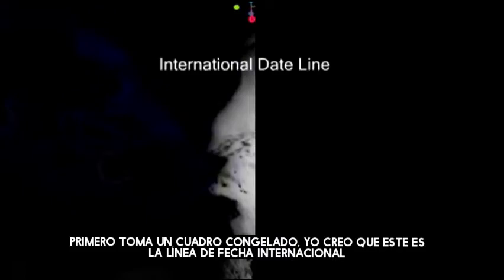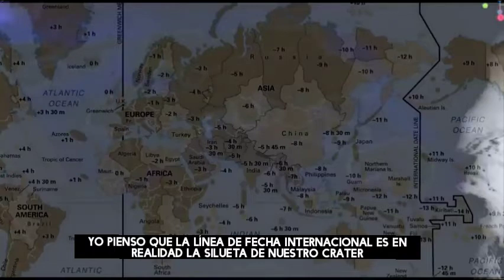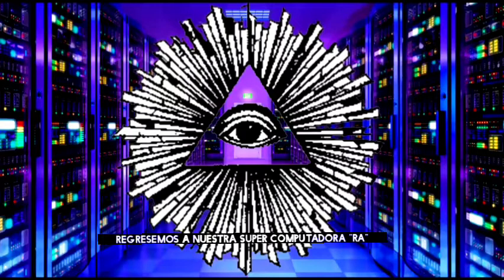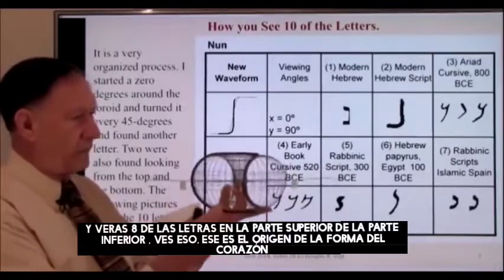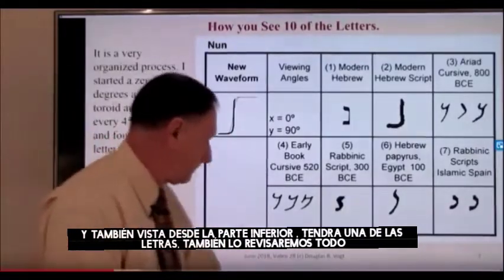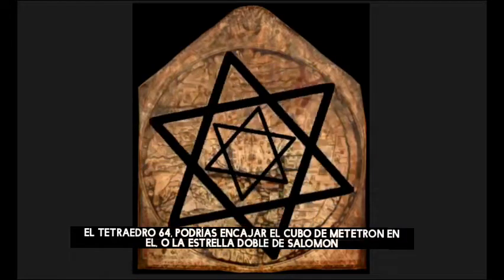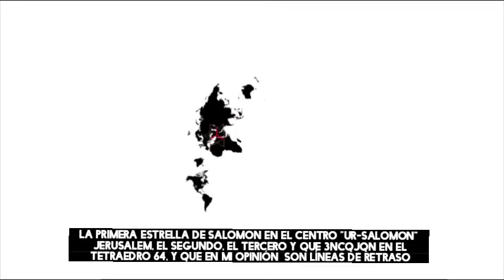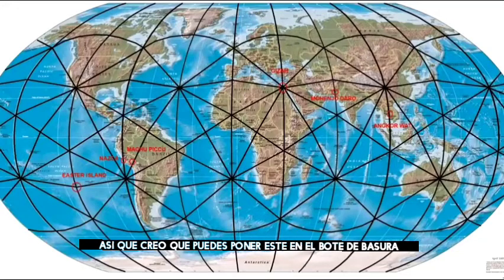El nuevo mapa mundial oficial